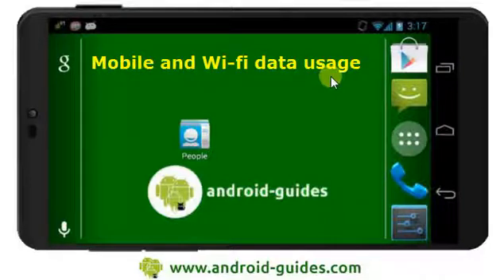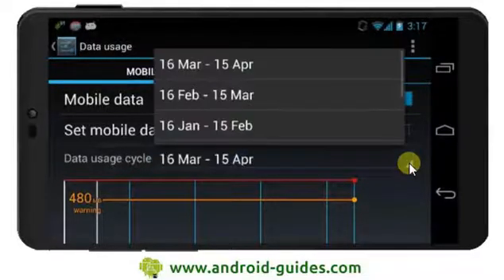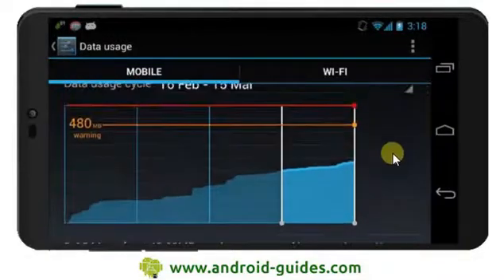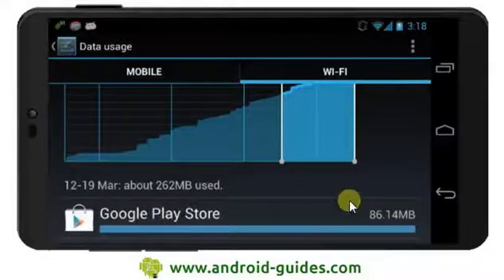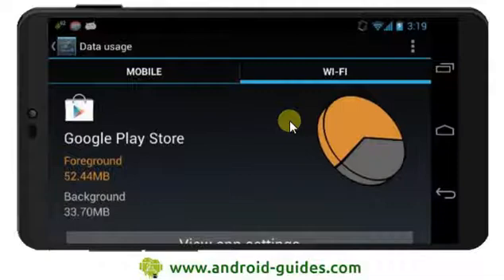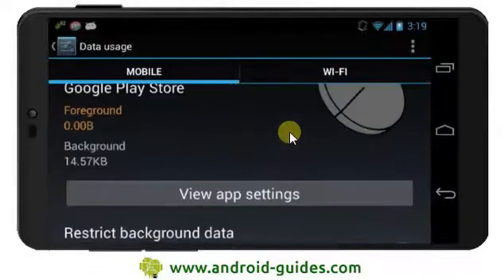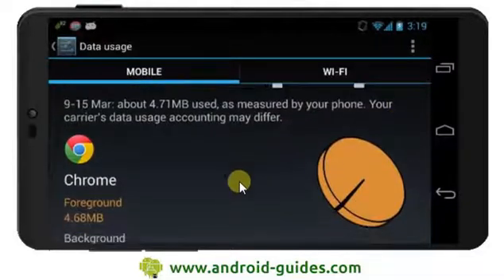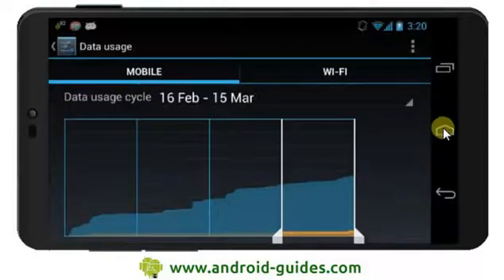Checking mobile and wifi data usage on Android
It's important to know how much data you are using on both Wi-fi and mobile. Here's how